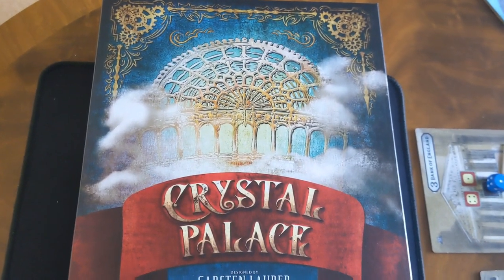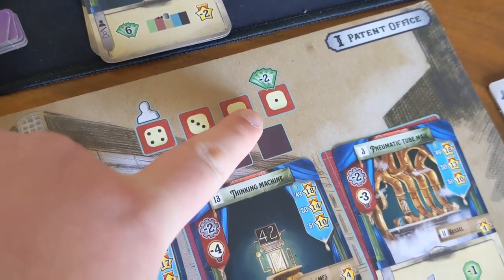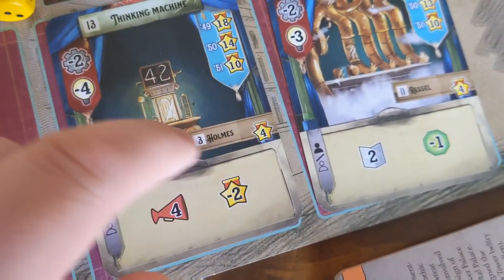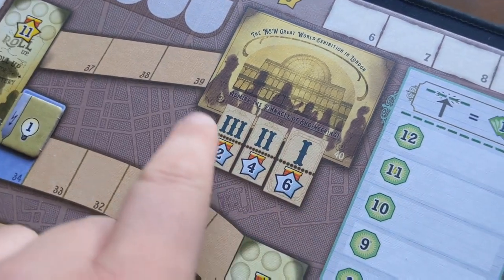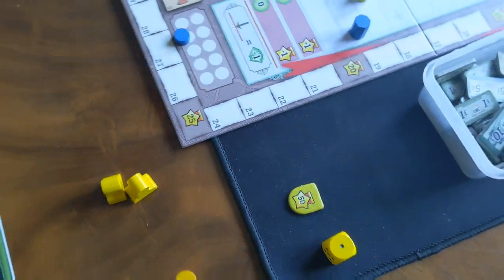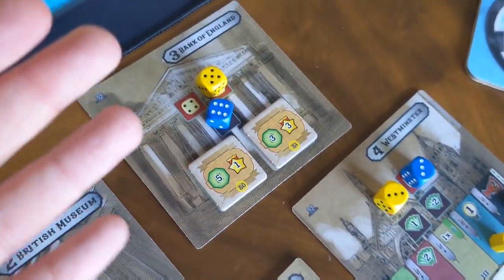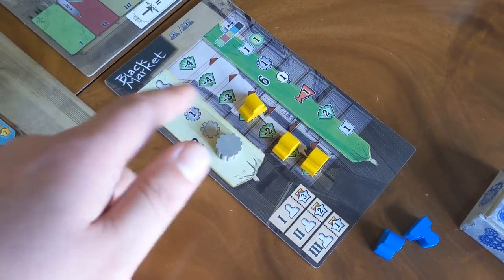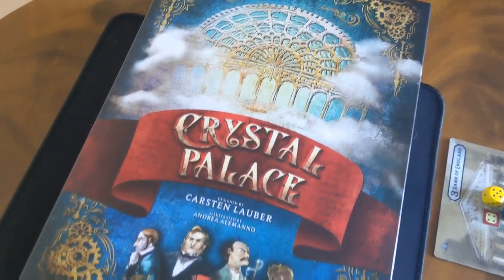Crystal Palace Review - Chairman of the Board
Crystal Palace is a heavy economic board game for 2-5 players.

0:00 Introduction & Gameplay
10:33 Review
21:20 Final Thoughts